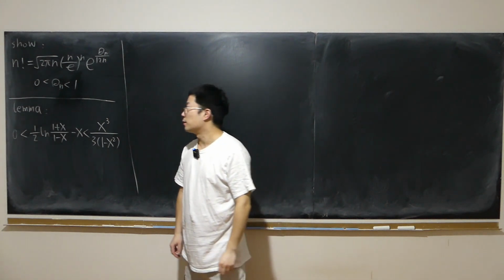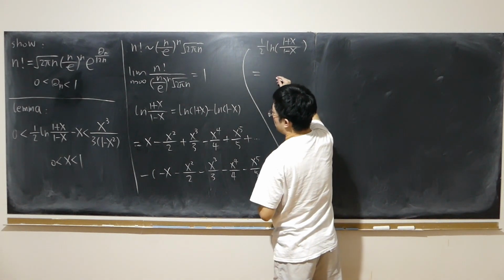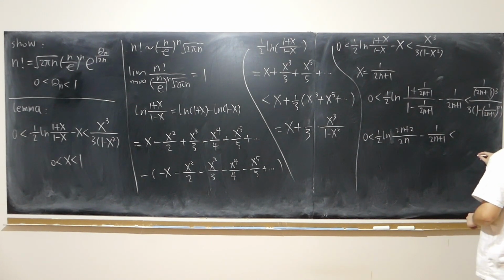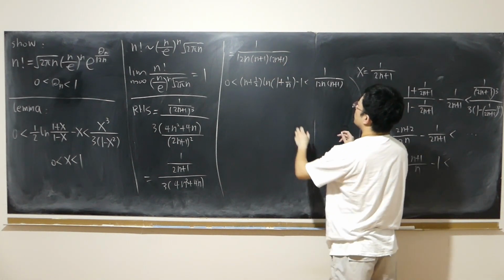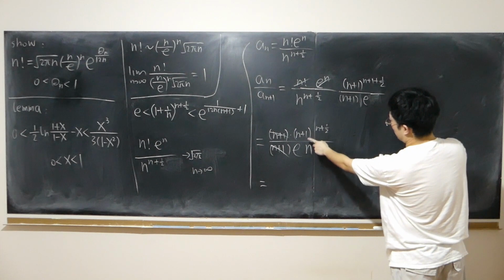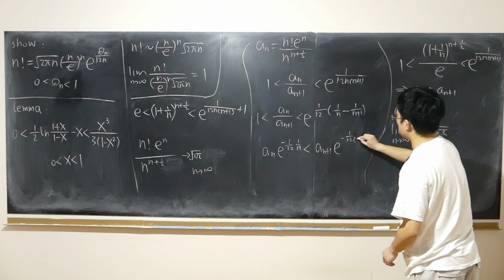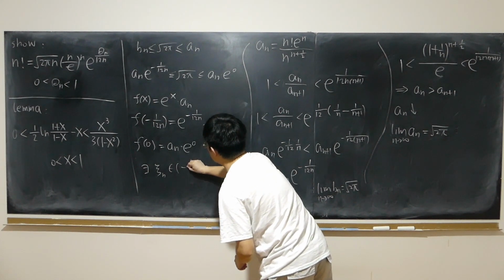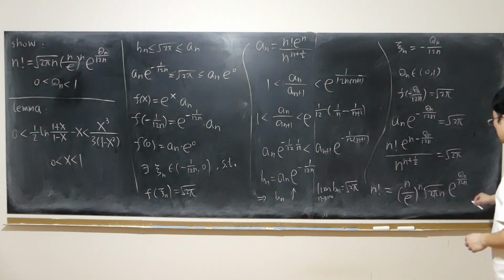How fast does n! grow precisely? | a more precise version of Sterling Formula